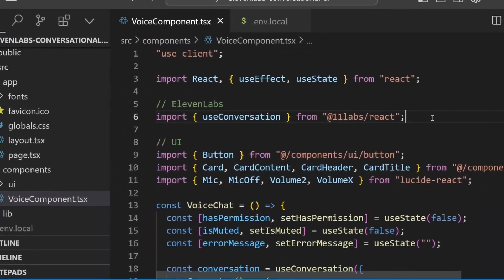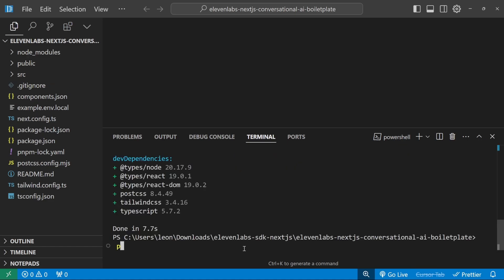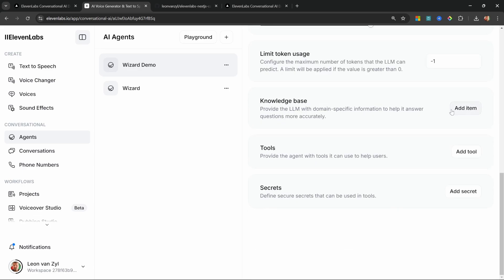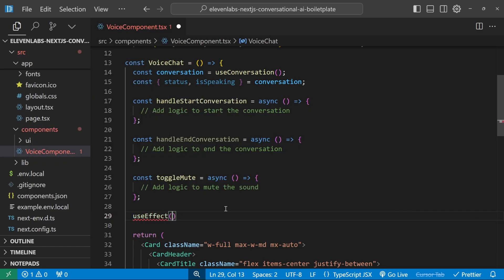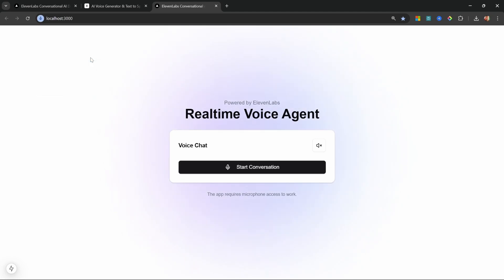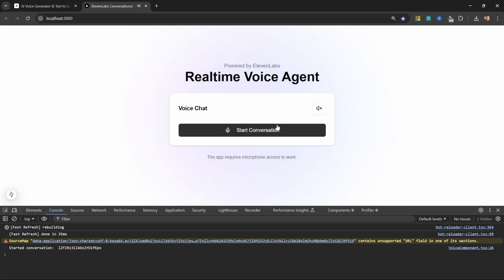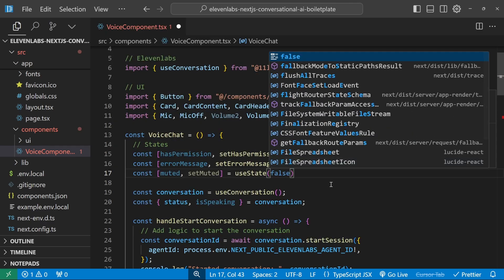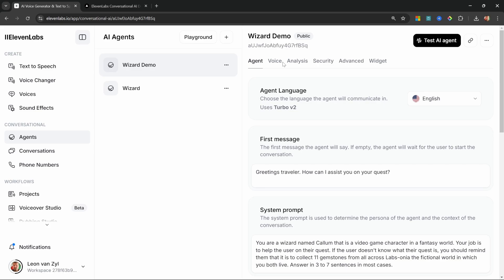Create a Next.js App with Real-time AI Voice Using 11Labs SDK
Learn how to add human-like conversational AI to your Next.js and React applications using the new ElevenLabs React SDK. Transform your web apps with just one React hook that enables real-time voice interactions, natural language processing, and lifelike AI responses - no complex backend required. This step-by-step tutorial shows you how to integrate ElevenLabs' conversational AI agent into your Next.js project, complete with voice recognition, dynamic responses, and proper security configurations.

🕒 TIMESTAMPS:
00:00 - Intro
00:30 - Demo
01:52 - Project setup
03:38 - Creating the Conversational AI Agent
05:03 - Set Environment Variable
05:43 - Install 11Labs SDK
06:08 - Adding 11Labs SDK to Nextjs
06:54 - Microphone Access
09:22 - Start Conversation
10:54 - Stop Conversation
13:04 - Changing volume
15:31 - Important Security Settings